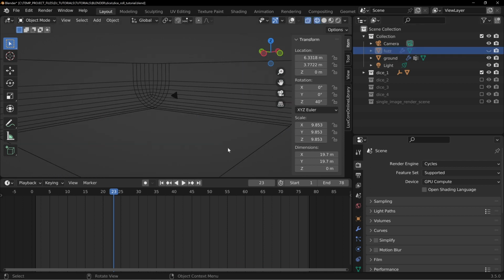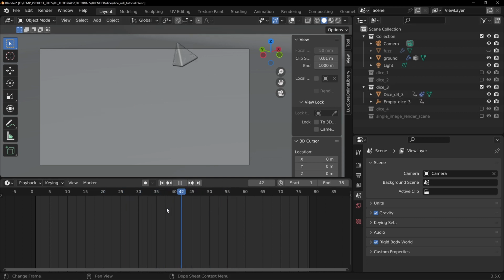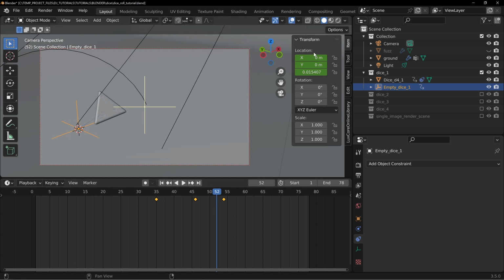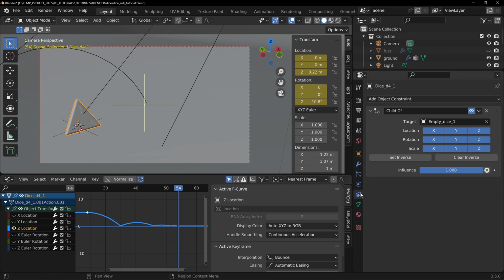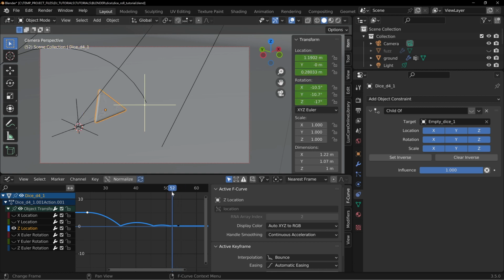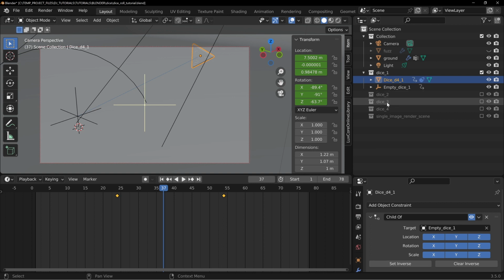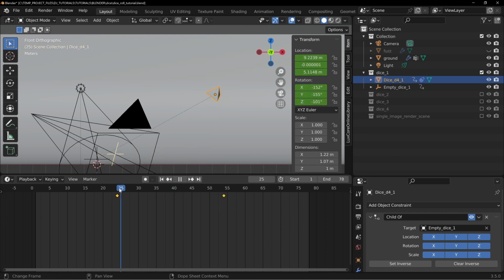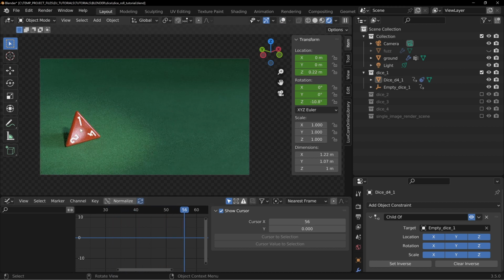Animated Dice Tutorial | Quick and Easy Dice Animations Without Physics Simulations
This tutorial covers how to animated any polyhedral dice for animations or randomization without needing top use physics simulations. Using this method, you will be able to create fun dice rolls for your video projects, product renders or interactive content.